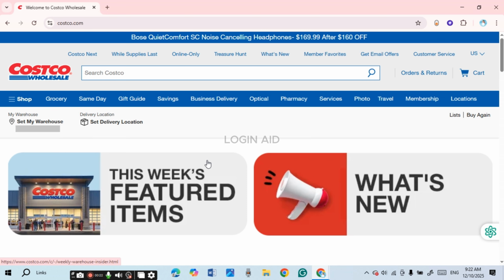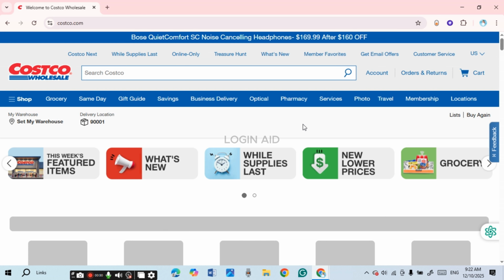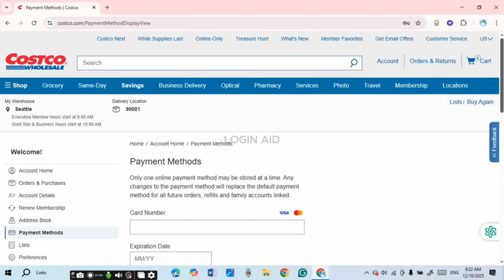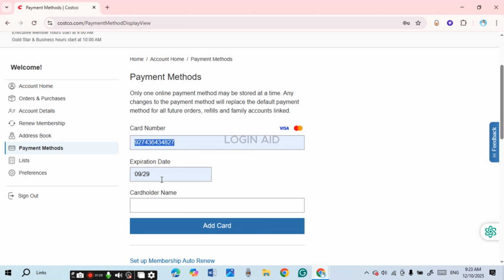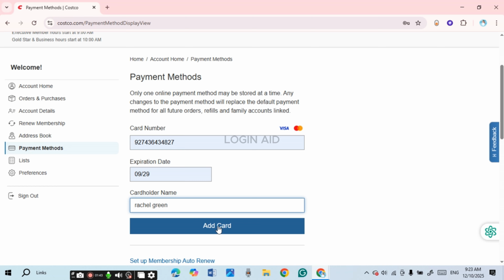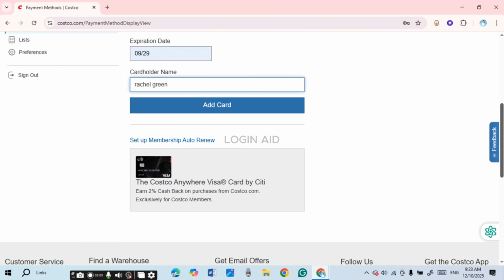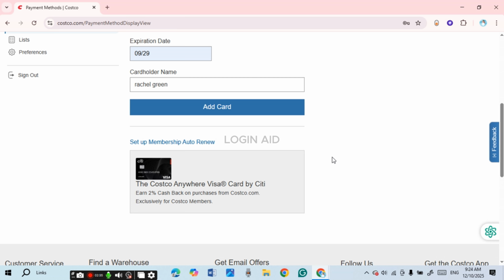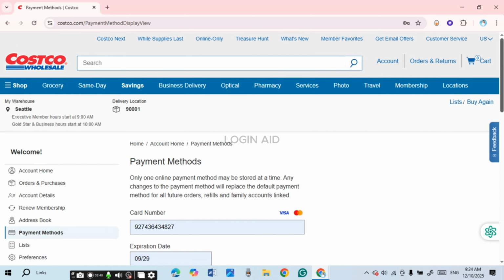How To Change Payment Settings In Costco | Update Costco Payment Options 2026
This tutorial explains how to manage saved payment methods, update credit or debit cards, and set a default payment option in your Costco account. Learn where to find payment settings, how to fix common payment errors, and ensure your orders go through without interruptions.